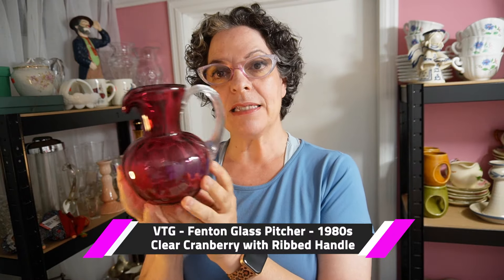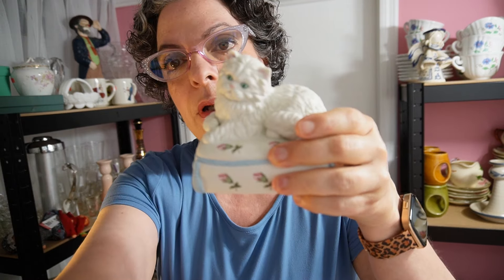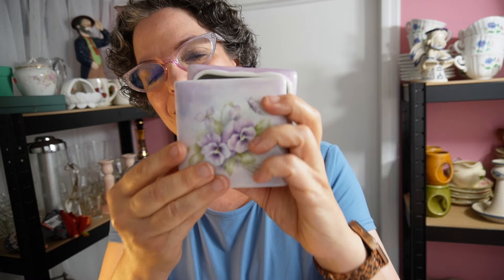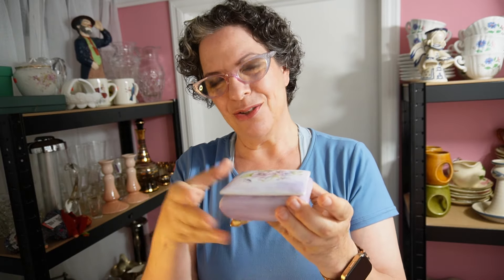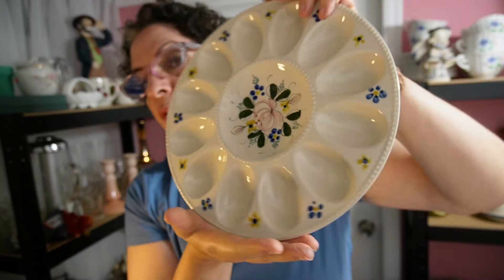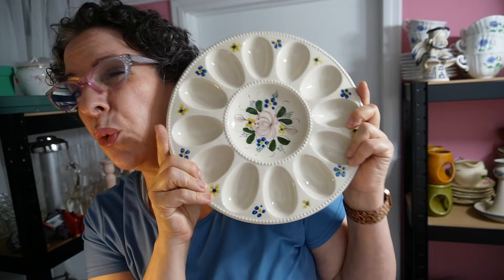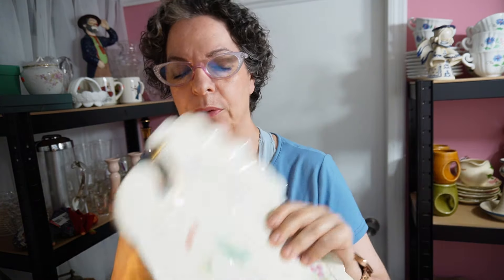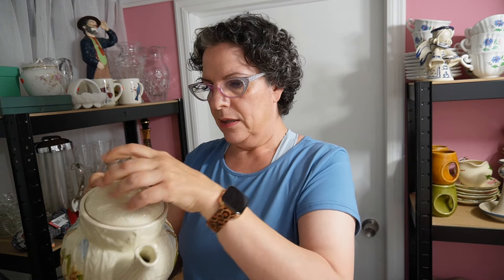This week on etsy || Frenchy and Tubby || 07/12/24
I am featuring items going into the shop effective Friday 07/12/24.
frenchyandtubby is a woman owned small business selling vintage, antiques and unique finds. I source all my items from charity shops, estate sales, my own collections, and yes, some are street finds!
I have a true passion for vintage and antique objects, I find that the more owners, the more stories and spirit they hold. I enjoy picking, cleaning, staging and now reselling them.
Thank you for supporting my smallbusiness